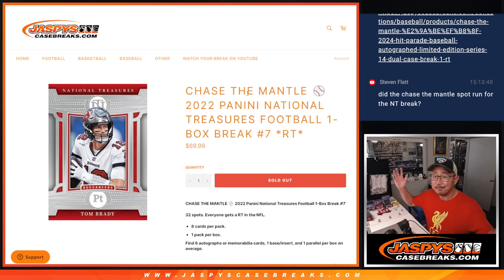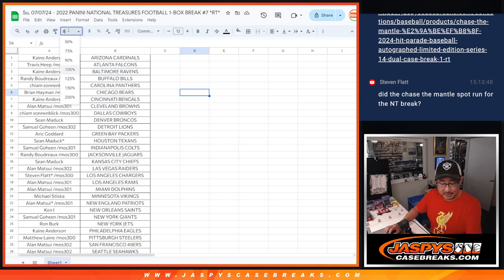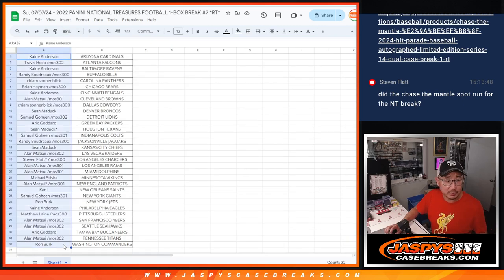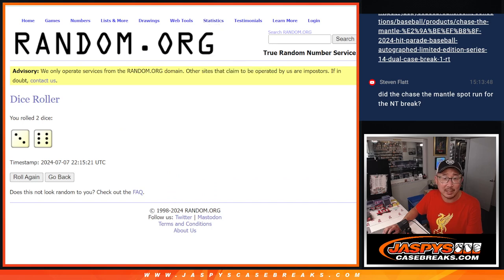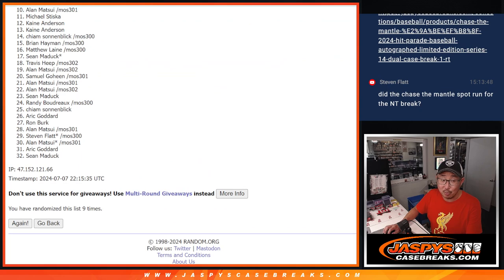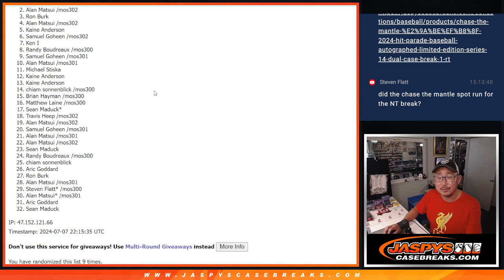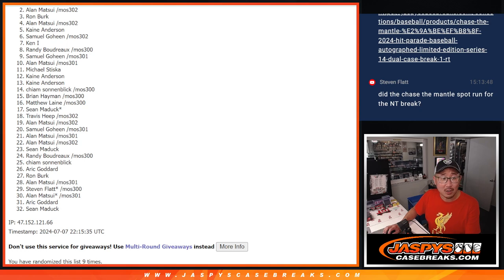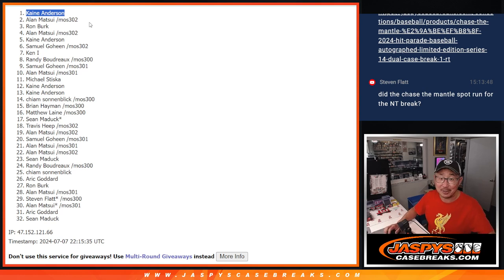Chase The Mantle Randomizer - Su, 07/07/24 - 2022 PANINI NATIONAL TREASURES FOOTBALL 1-BOX #7 *RT*